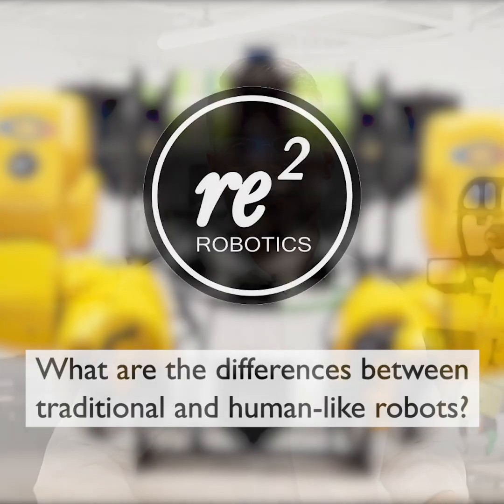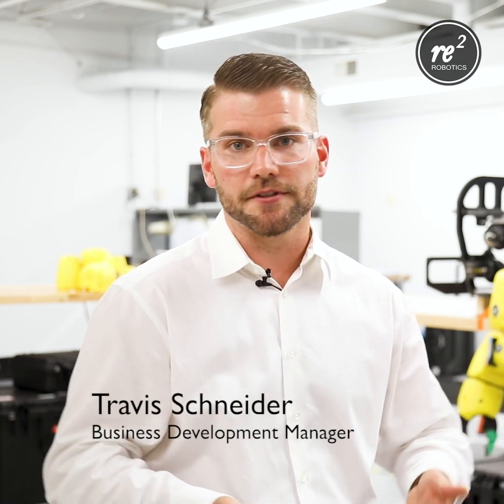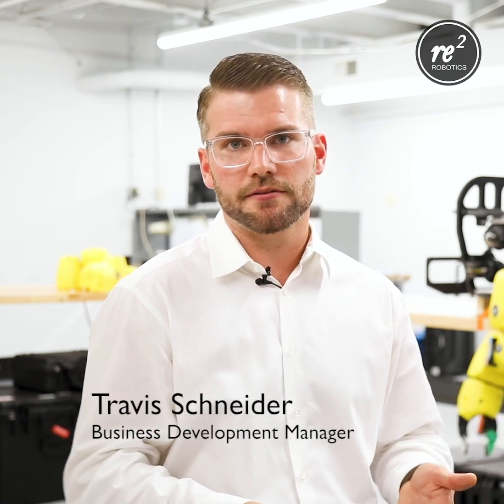Traditional vs. Human-like Robotics: What's the Difference?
How do traditional robotics differ from humanlike robots? Business Development Manager Travis Schneider explains how our sleeker, smaller robots enable industries to tackle a variety of tasks and applications--even in unstructured environments.